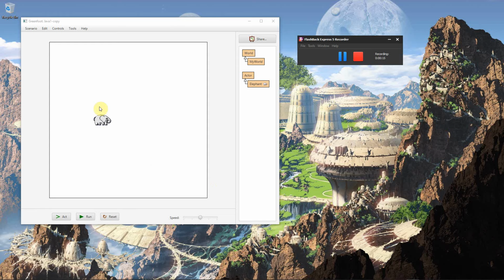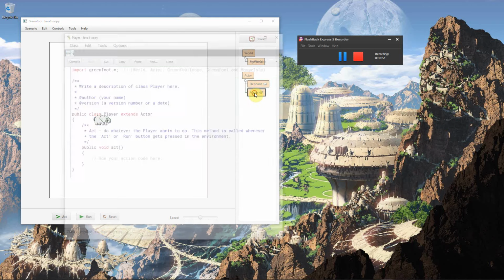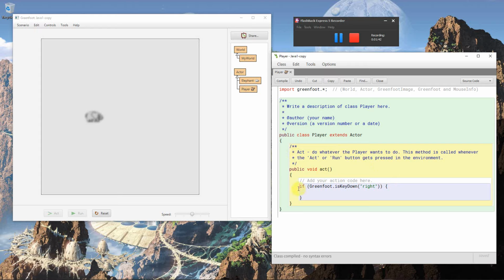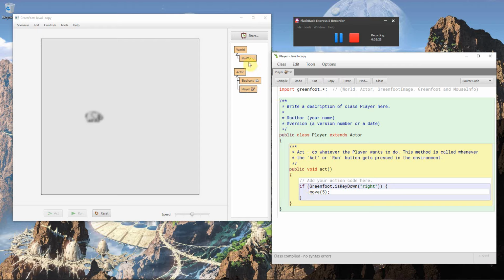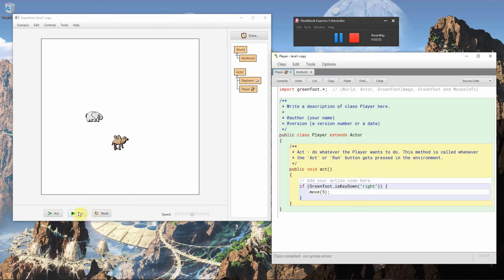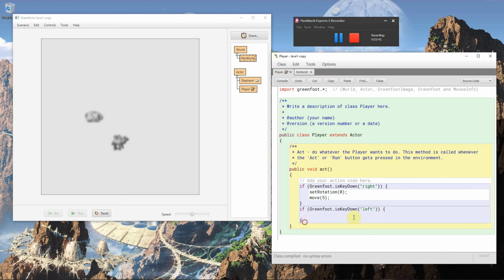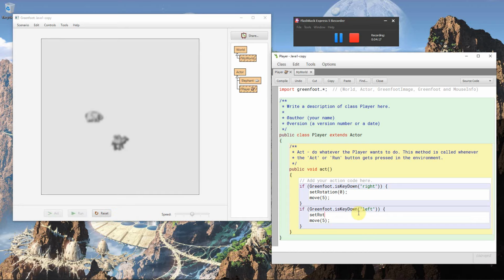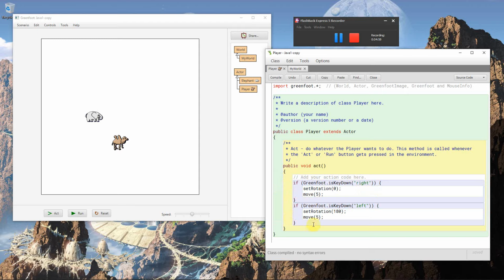Java 1, Lesson 3 - Keyboard Movement